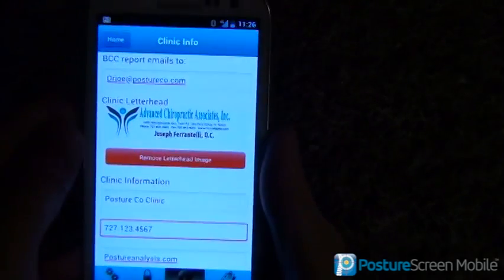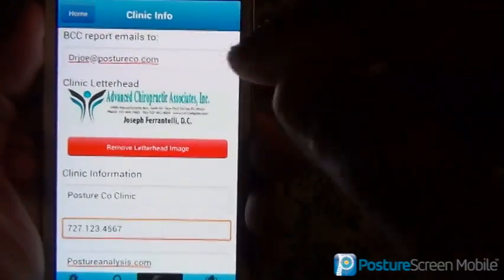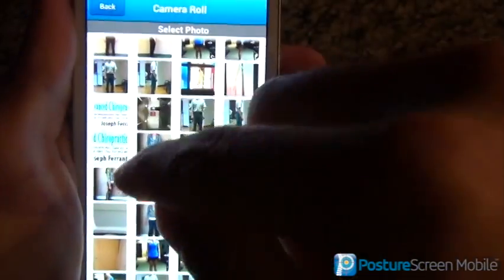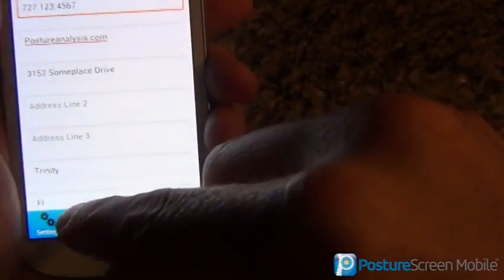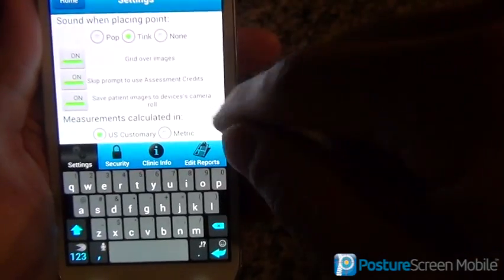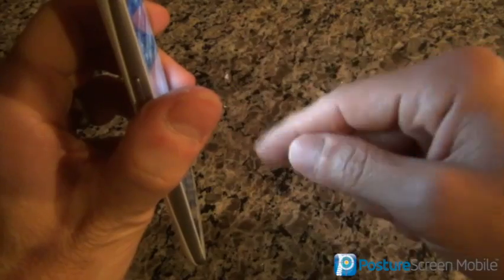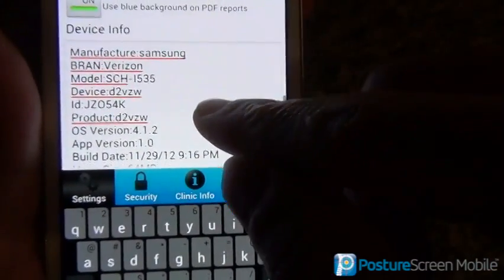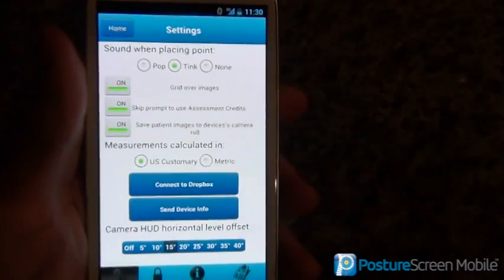Android Posture Analysis App - PostureScreen mobile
This is the setup instructions for the most advanced mobile postural analysis software, PostureScreen mobile, NOW ON ANDROID!